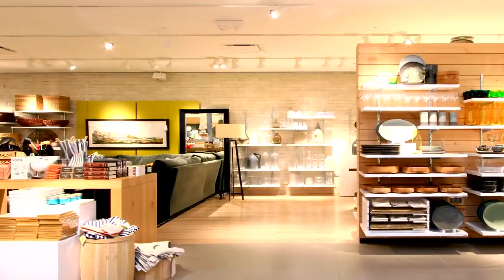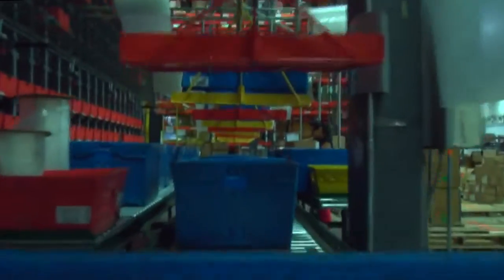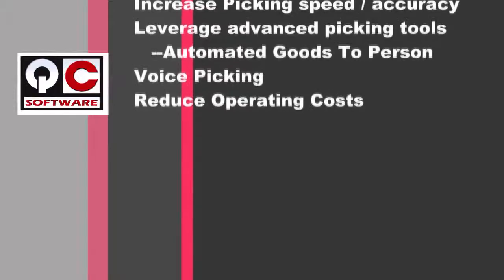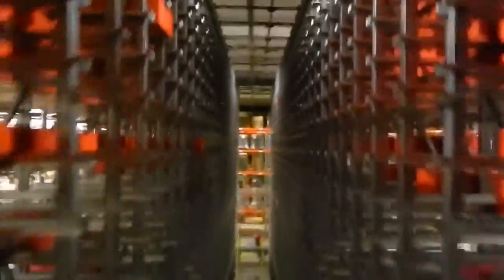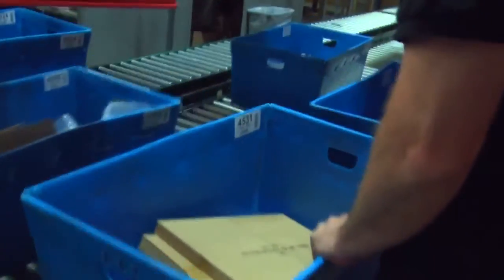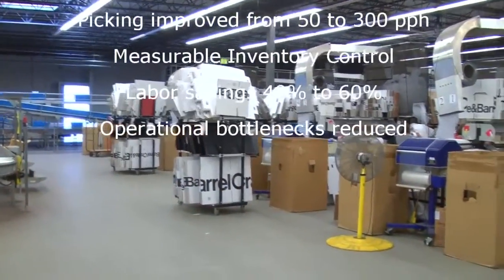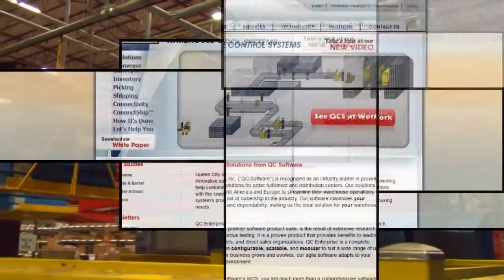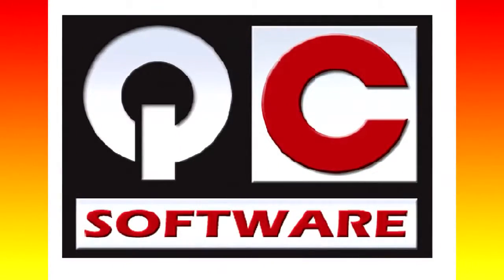Crate and Barrel Case Study - QC Software Warehouse Control System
The massive e-commerce fulfillment center outside of Chicago saw improved picking, reduced labor costs, and reduced bottlenecks with this WCS. In addition, the automated storage and retrieval system uses dynamic slotting to allow products to be quickly transitioned based on seasonal forecasting.